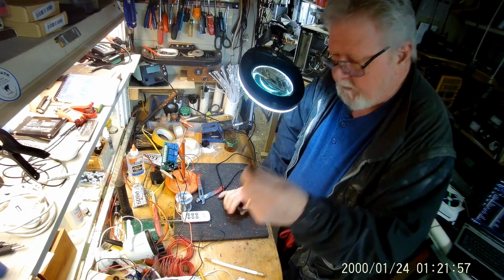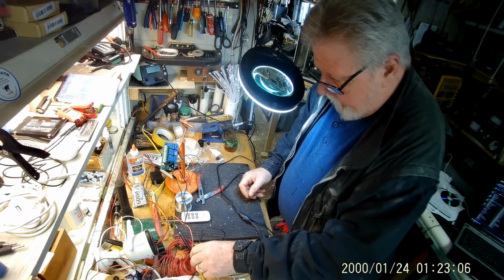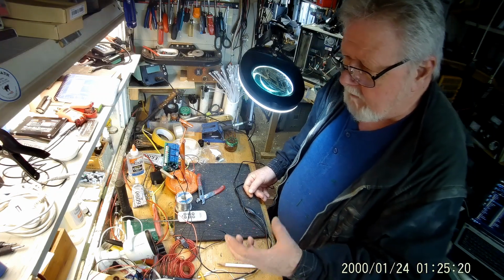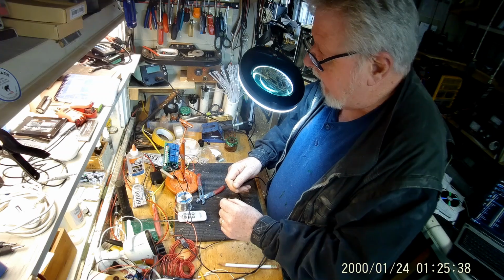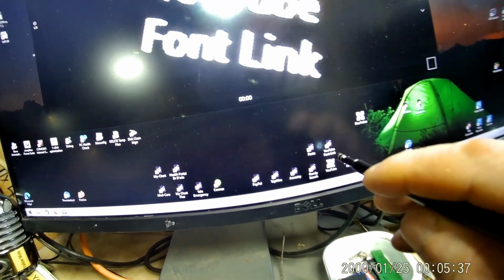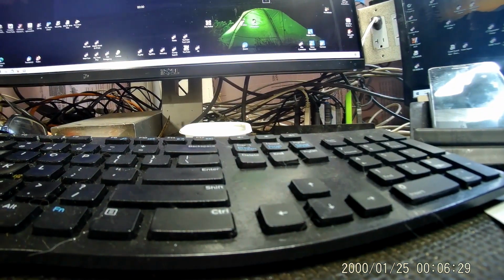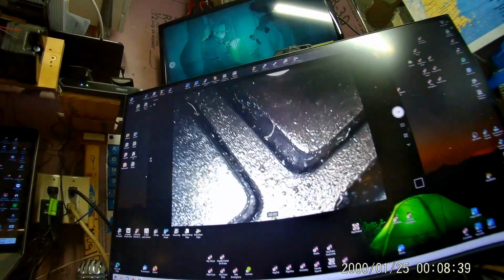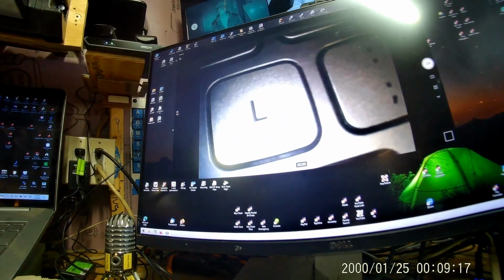Using an ear camera for shop work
An ear camera for the shop